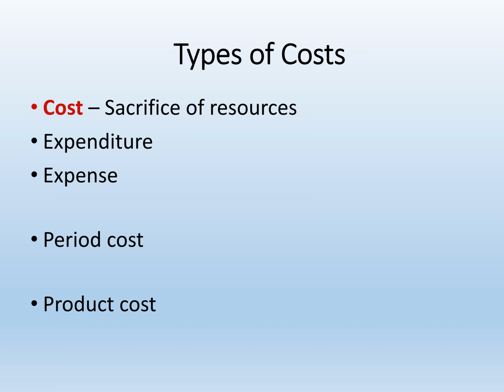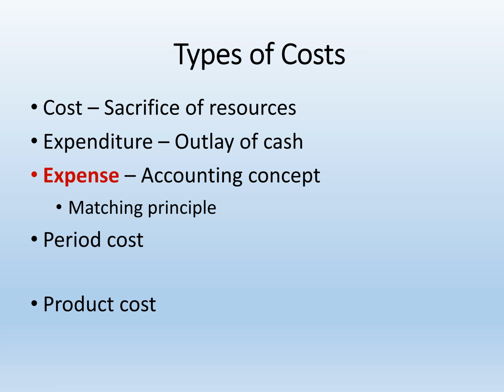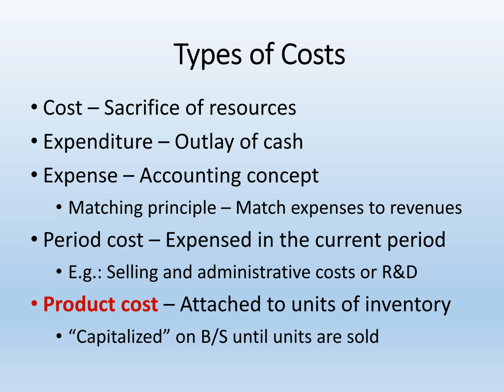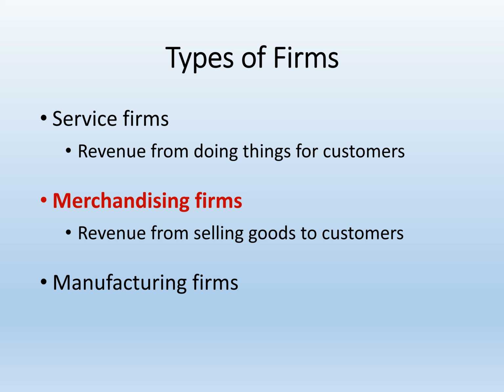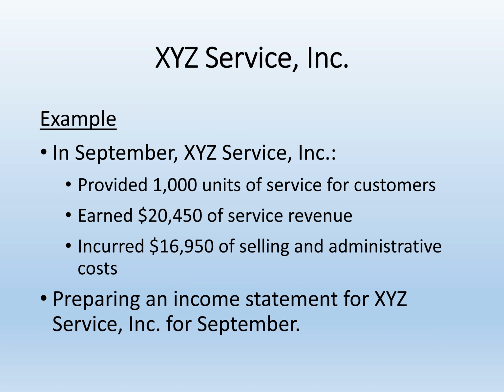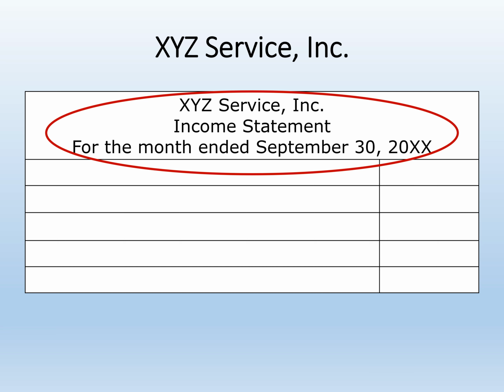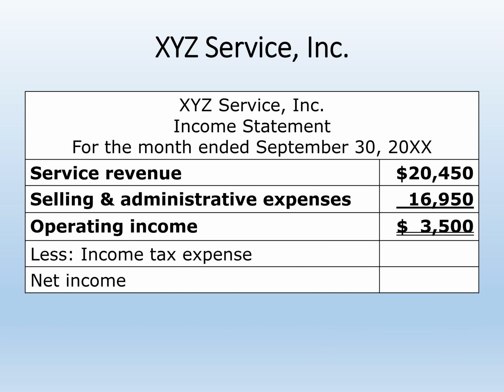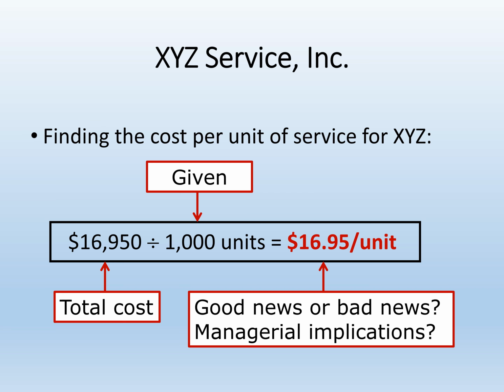Accounting for Service Firms -Managerial Accounting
Presenter: Prof. Ann Medinets (Fall 2023)

00:00:18 Intro-how to Compute and Interpret income for a service firm
00:00:27 Types of Costs
00:06:12 The difference between an expenditure and expense
00:06:24 The difference between period cost and product cost
00:06:33 Different types of basic categories of service firms
00:09:18 An example of service firms